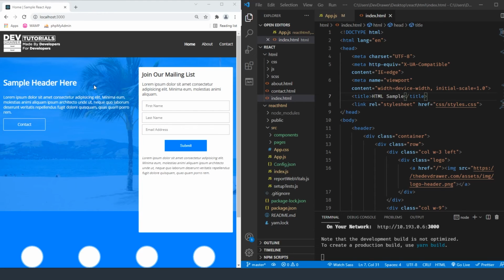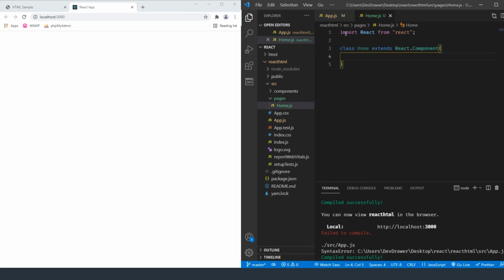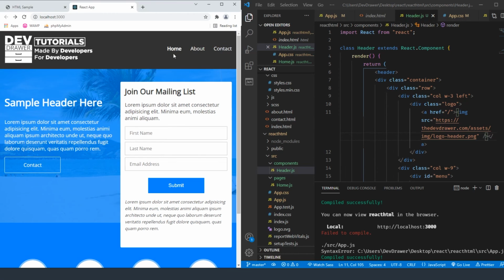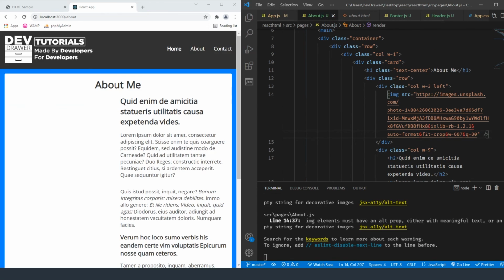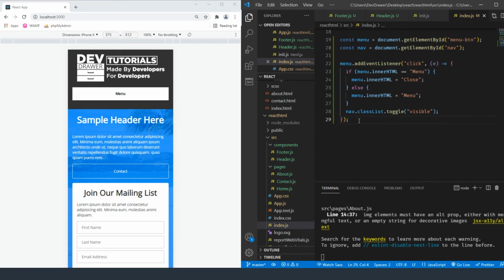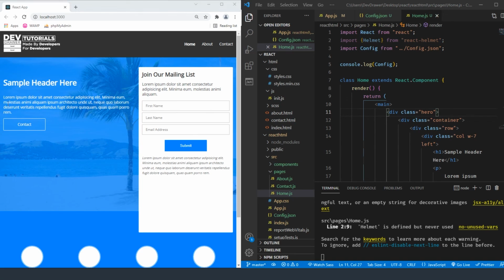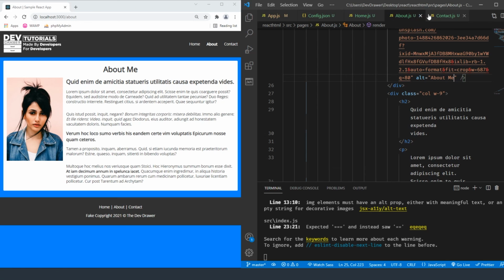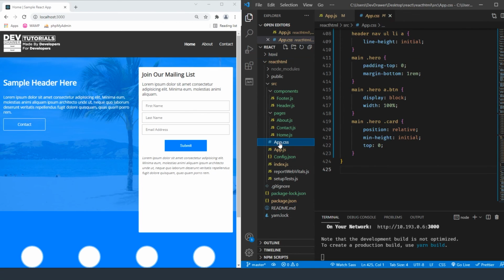Convert ANY Website to React – Full Step-by-Step Guide (No Plugins!)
Want to convert an existing HTML website into a fully functional React app? 🚀
In this tutorial, I’ll walk you through every step of transforming a static HTML site into a React-based project.

🔹What You’ll Learn:
✅ How to extract and organize HTML components into React
✅ The best way to set up a React project for easy migration
✅ Managing state and props for dynamic behavior
✅ Avoiding common pitfalls when converting HTML to React

NOTE: I fixed the metadata duplication in the index.html file in the GitHub repo. I forgot to remove it at the 31:15 mark.

00:00 Intro
01:14 Viewing HTML Website
03:00 Install React
04:02 Start Local using NPM
05:16 Modify Default App.js / Folder Structure
06:33 Create React Home Page
10:46 CSS Stylesheet
11:29 Add Header and Footer
16:21 Install React Router / Setup Routes
19:57 Create Additional Pages
24:40 Add Link and NavLink
27:59 Add Init JS
31:15 Install React Helmet
32:52 Config.json
43:38 Clean Up
49:32 Recap